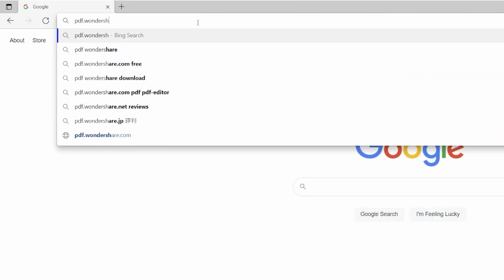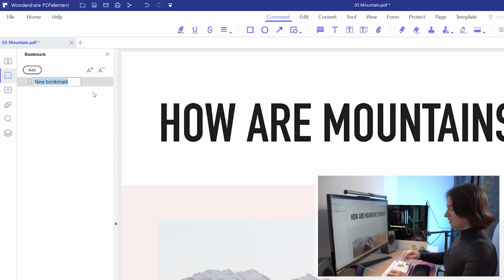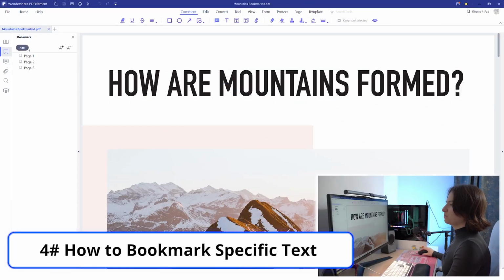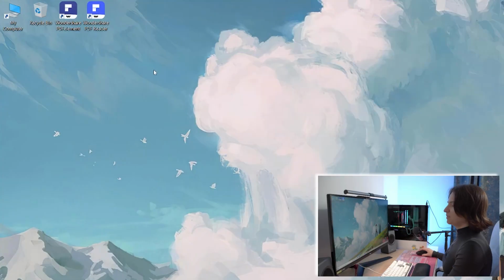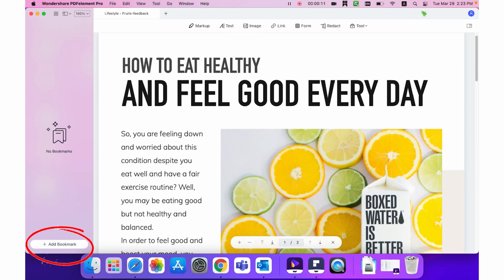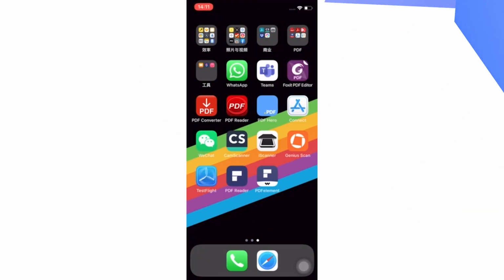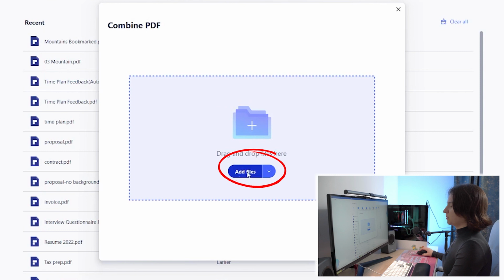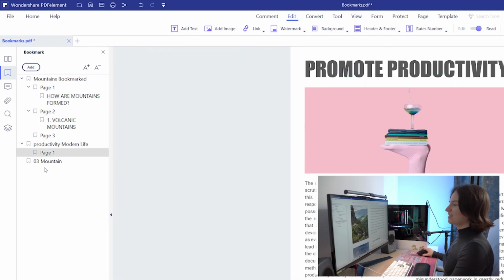How to Create PDF Bookmarks in Windows, macOS, and iOS (Step by Step Tutorial)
If I have multiple PDF files or contents in one file, how can I quickly jump from one part of a document to another or from one document to another? That's today’s topic - three ways to create bookmarks in PDF.

⌚ Timestamps
0:00-0:46 Introduction
0:47-1:30 How to download PDFelement
1:31-1:45 How to create bookmarks in PDF using PDFelement for Windows
1:46-2:25 How to bookmark a whole page
2:26-3:14 Bookmark customization options
3:15  How to bookmark specific text in PDF
4:23-5:15 How to create bookmarks in PDF using Wondershare PDF reader (Bonus free version)
5:16-6:10 How to create bookmarks in PDF using PDFelement for Mac
6:11-6:27 Bookmark customization options on PDFelement for Mac
6:28-7:21 How to create bookmarks in PDF using PDFelement for iOS
7:22-9:02 Bonus Tips-Create bookmarks in multiple PDFs with one click
9:03 Wrap up - bookmarks and link